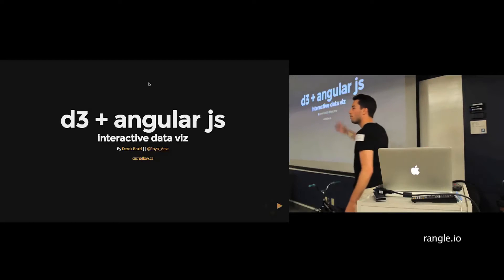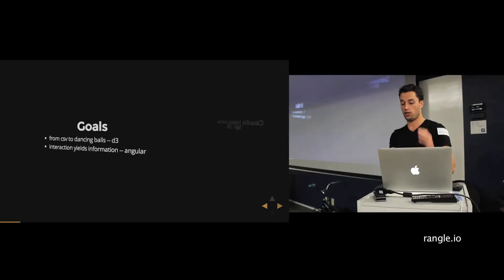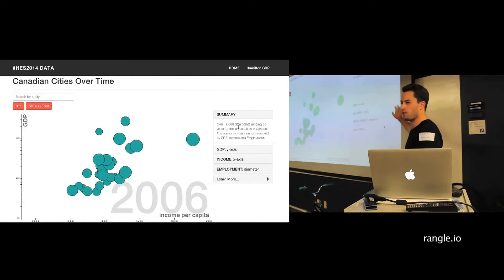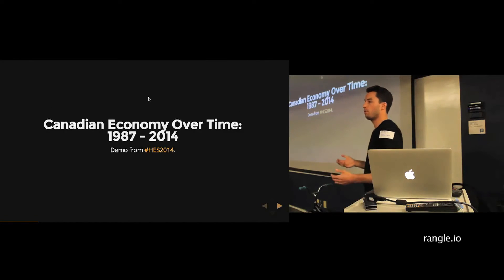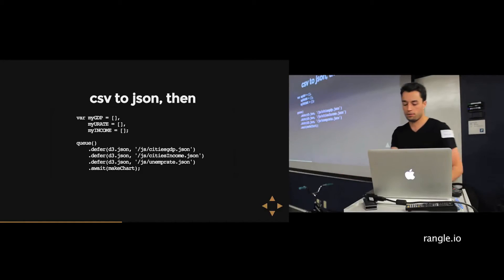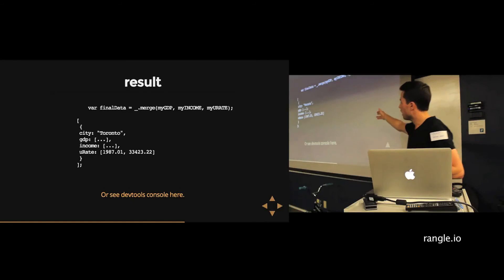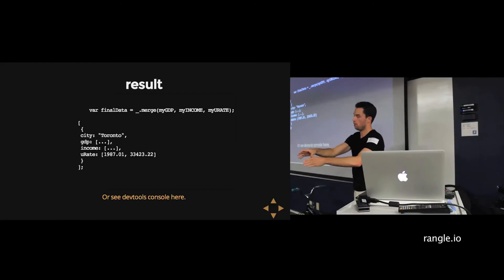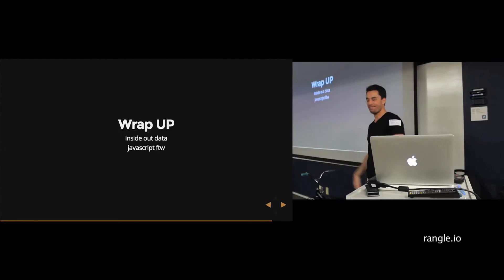Derek Braid: Creating a Data Map with Angular (AngularJS Toronto Meetup - June 2014)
[SWITCH TO HD & Full-Screen to view.] We're a full-stack JavaScript consultancy located in the heart of downtown Toronto and we help companies deliver their MVP.

In this video from the AngularJS Toronto Meetup in June 2014 Derek speaks about how he recently used Angular and D3 to build a data visualization for hamiltoneconomicsummit.ca.  He also reviews some code snippets.

Derek is a web developer who creates interactive digital content for the web. He develops full-scale web applications, custom web design for individuals and small business. He's a pro at creating data visualizations to showcase research and analysis and reporting and analytics dashboards for small business on the web.